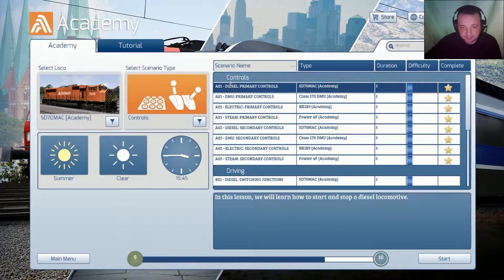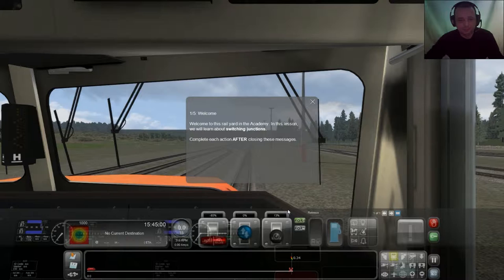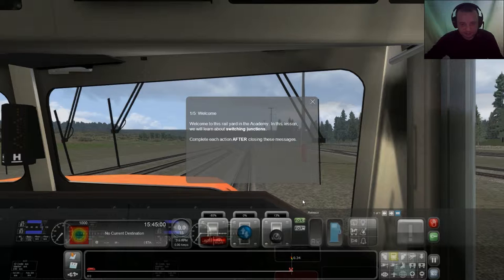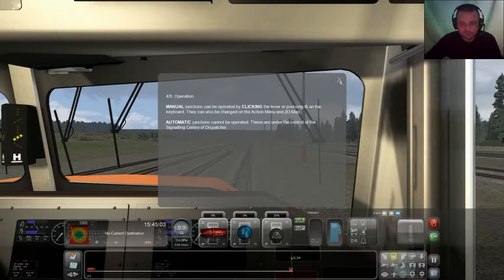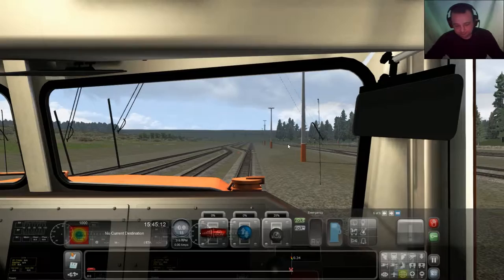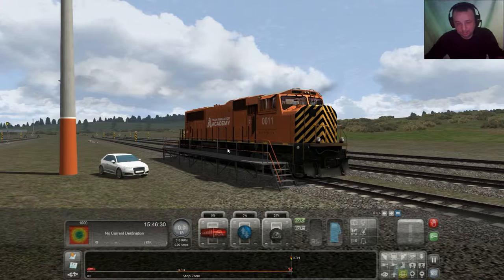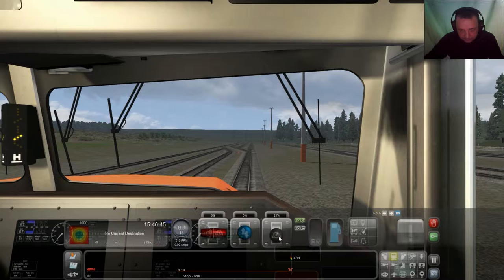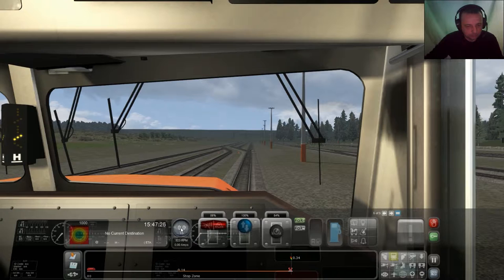TS17 - 10# Tutorial B01 - Diesel - Switching Junctions - SD70MAC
Please, leave me some feedback in the comments so I can improve my communication with you in English playing games. Thank you so much. You can join our international Facebook group - YouTube Gamers - and post your videos and images there. Let's drive trucks, help each other with mods and let's exchange the game experience.

The FaceBook group is change name from ETS2 Gamers in YouTube Gamers, but the link of the group is the same:

*** MY AWESOME FRIENDS, EXPIRIENCE TRUCK DRIVERS ***